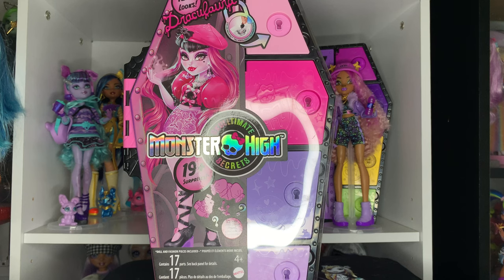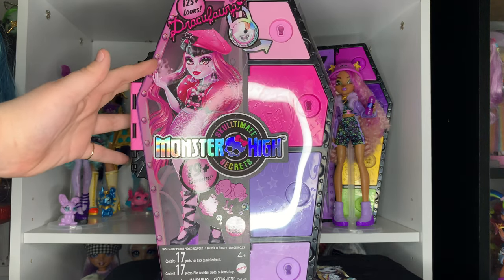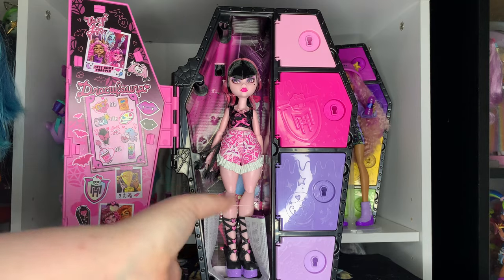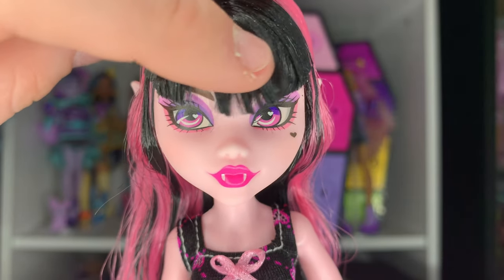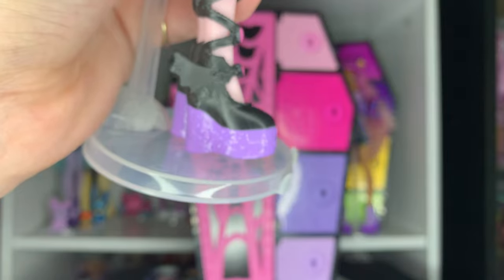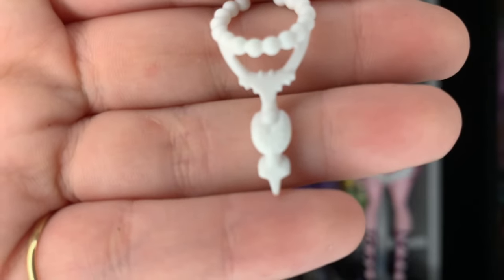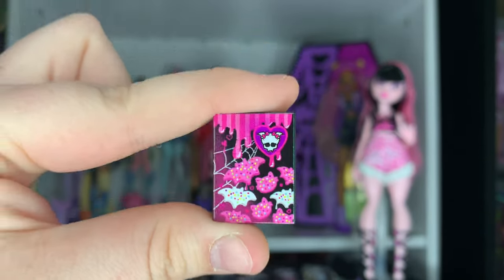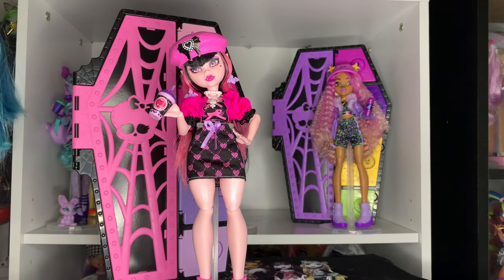Monster High Skulltimate Secrets Draculaura Doll Review!!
other places i lurk